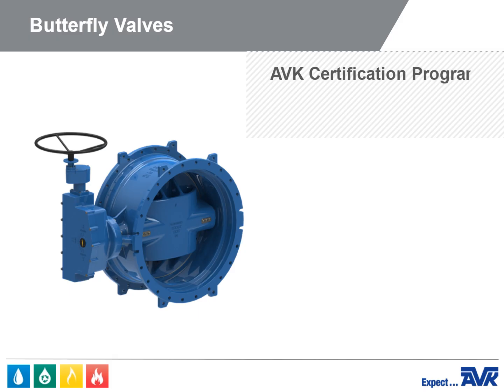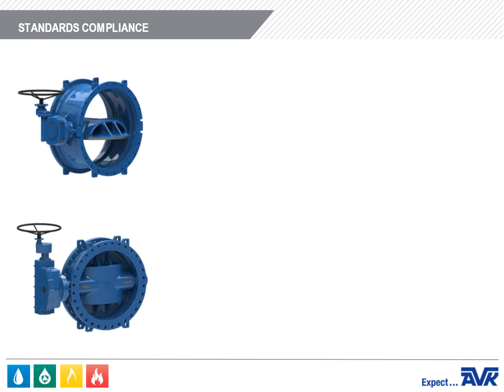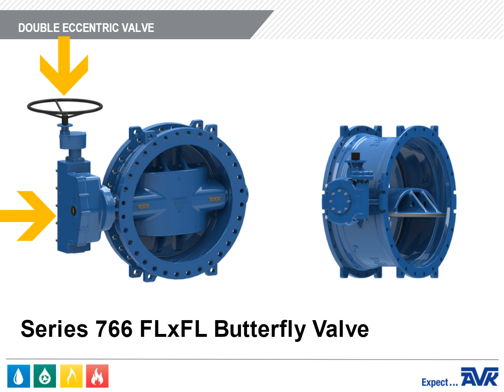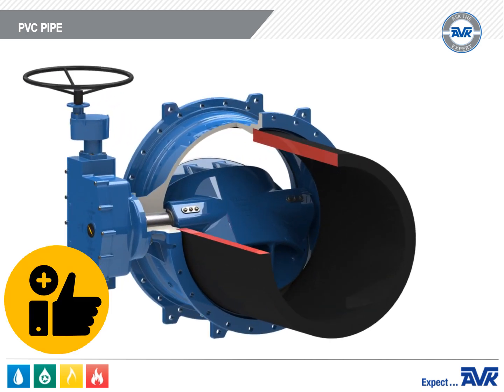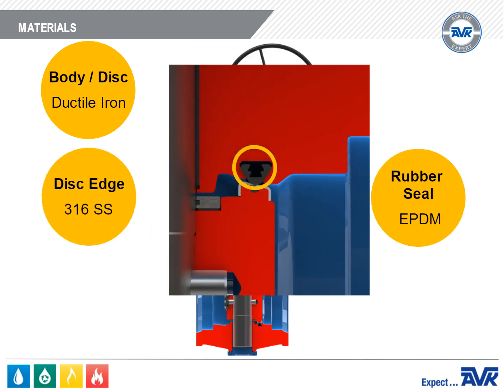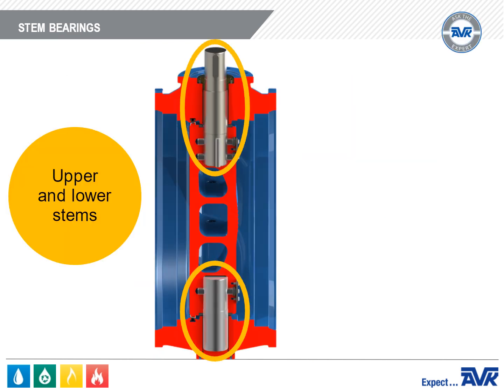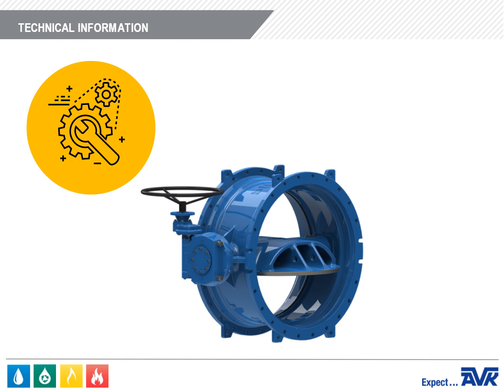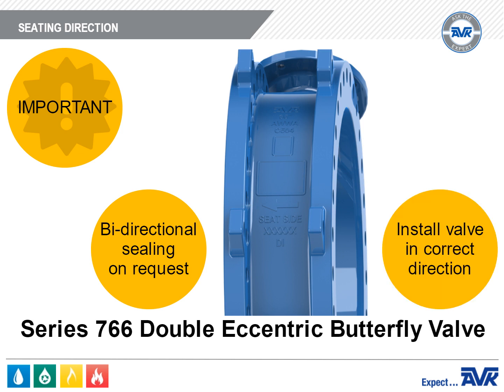S766 Double Eccentric Butterfly Valve Learning Module Video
S766 Double Eccentric Butterfly Valve Learning Module Video. This is a comprehensive overview utilized in our certification courses converted as a learning tool for our YouTube Channel viewers.